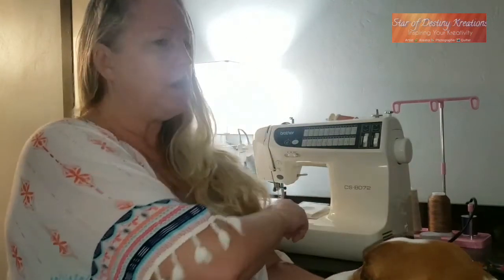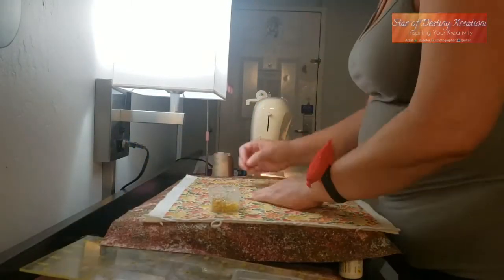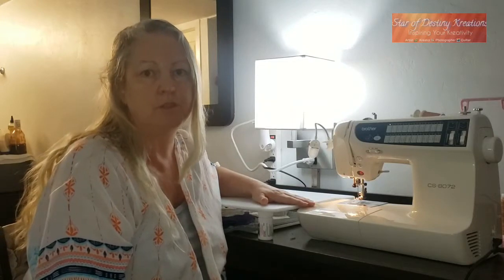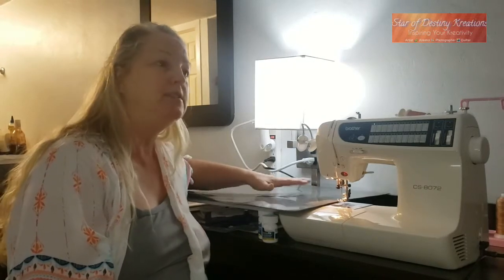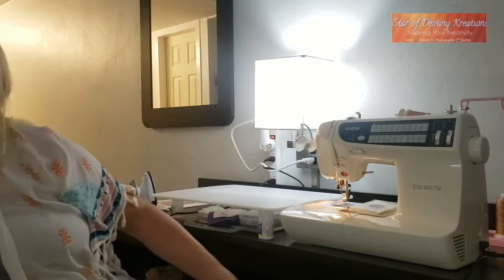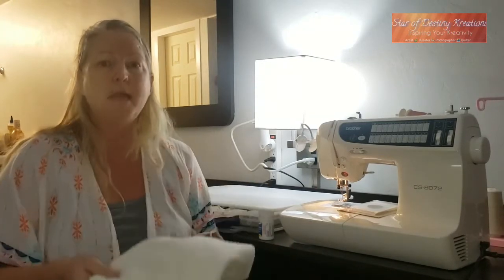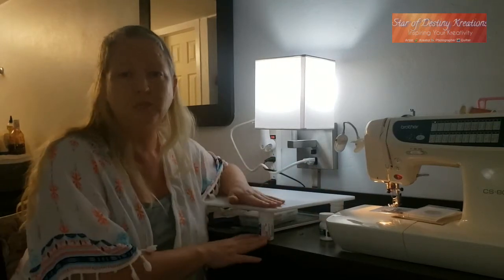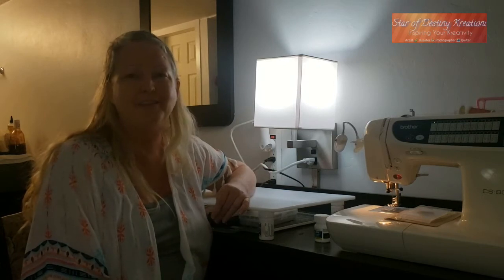🧵 Create A Sewing Table Extension 🧵 No Power Tools Required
🧵 Create A Sewing Machine Extension Table 🧵 No Power Tools Required

Have you been coveting wide extension tables for your sewing machine? The prices are outrageous and maybe it will ne the right height. Other diy's require major power tools. Ummmm... I may have a solution for you with items you may already own!

Watch with me for ideas and brainstorming how you can customize your little or big sewing center without any major purchases.

Crotchet Along With Me - Real Time Vid Retro Bee

The yarn I used is Caron Big Cakes in Rainbow Jellys. I did cut apart the different colors separately.

I already have a great head start for 2023 and videos... such as crotchet alongs and many shorts. My goal this year is to really grow my channel with at least 1000 subscribers, 10 Million views on shorts & 4000 watch time hours. Wow! This will motivate me to continue to do more!

My store is open... check it out here!

Blessings,
Lynn

I love happy mail or cards or encouragement:

Lynn K ‎@Star of Destiny Kreations

I am trying out TubeBuddy to see if my subscirber counts and views goes up. I will do a video in a few months to let you all know the results. Otherwise try it out for FREE.

Updating my camera and accessories:

Yarn & Plushie Accessories:

Rakuten Rewards: Use my link to join and get $30 after you spend $30.*

Fectch Rewards:
Come save money on Fetch with me! Sign up w/ code 6463MC & get 2,000 pts